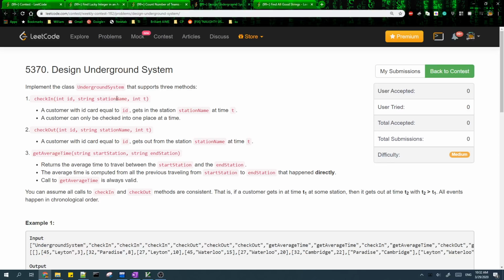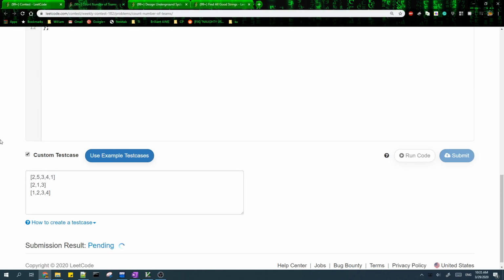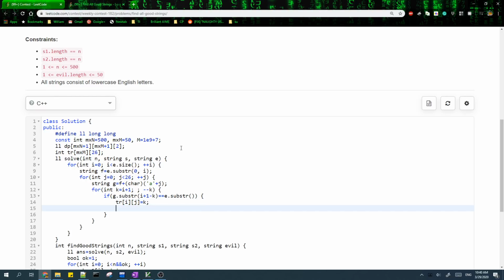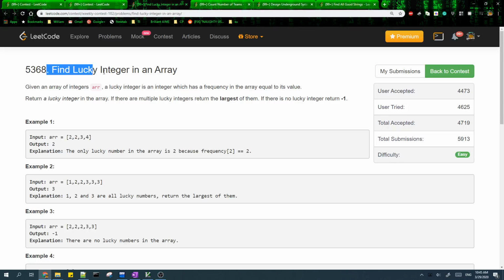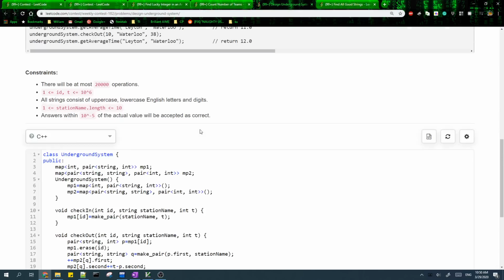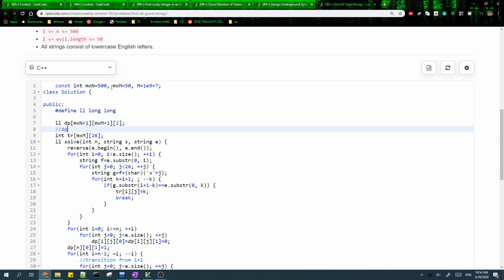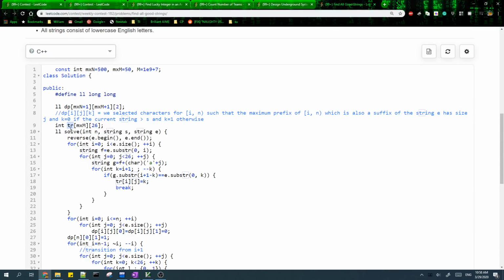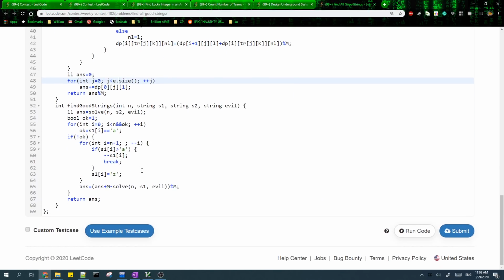Winning LeetCode Weekly Contest 182 + Explanations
1st! Explanations start at 16:10. If you have any questions, please ask them in the comments below, so that I can improve my explanations as well!